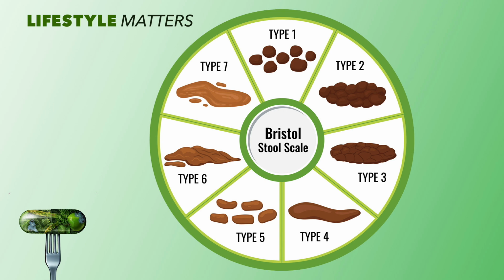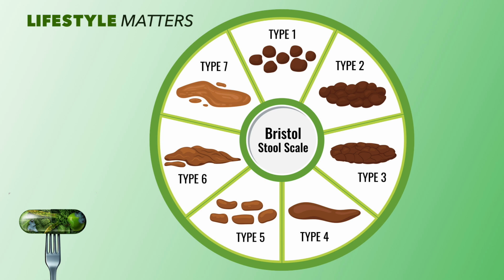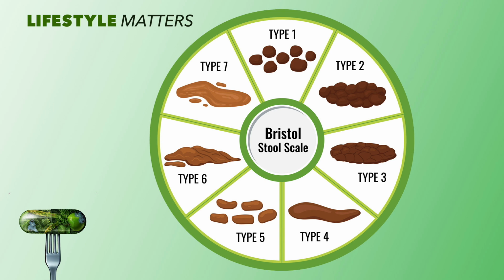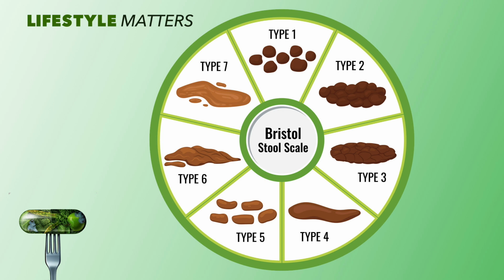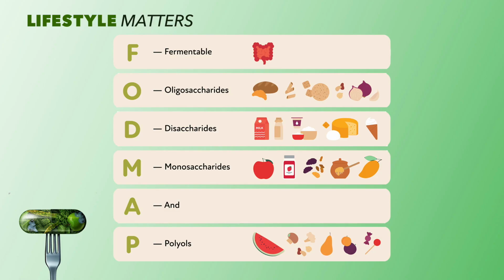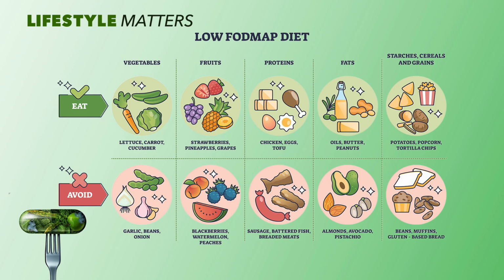IBS Symptoms, Causes & Treatment | How to Manage Irritable Bowel Syndrome Effectively | MedHeads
In this in-depth episode, Dr. Ferghal Armstrong and dietitian Charmmy Patel explore the complex world of Irritable Bowel Syndrome (IBS)—a common yet often misunderstood gastrointestinal disorder affecting millions globally. Together, they break down IBS symptoms, diagnosis criteria, and evidence-based management strategies, including the role of dietary interventions and the importance of ruling out more serious conditions.

What You'll Learn in This Episode:
What Is IBS?
Understand the hallmark symptoms of IBS—such as recurrent abdominal pain and changes in bowel habits—and how recognizing these patterns is essential for diagnosis and treatment.

IBS: A Diagnosis of Exclusion
Discover why IBS must be diagnosed carefully by ruling out other serious conditions like celiac disease, inflammatory bowel disease (IBD), and ovarian cancer, especially in patients with alarming symptoms or risk factors.

Dietary Solutions: The Low FODMAP Diet
Learn how specific dietary strategies, especially the low FODMAP diet, help reduce IBS symptoms by managing fibre intake and gut fermentability.

Collaboration in Care
Hear how GPs and dietitians can work together to provide comprehensive care, improving long-term outcomes for patients through interdisciplinary management.

IBS patients seeking relief and clarity
Healthcare professionals wanting a clinical refresh
Dietitians interested in gut health strategies
Anyone curious about digestive health and functional GI disorders

Practical Takeaways:
Track your symptoms using tools like the Bristol Stool Chart to support diagnosis.
Over 50 or have a family history? Routine screening for GI conditions is crucial.
Try a structured low FODMAP diet under professional guidance to manage flare-ups.
Opt for a personalized, holistic approach—combining medical, dietary, and lifestyle strategies.

00:00 Functional gut disorder: normal imaging, no abnormalities.
05:18 Considering the wide range of diagnoses is critical.
07:08 Dietitian uses Bristol's stew chart for diagnosis.
12:44 Progress from type five to liquid diarrhea.
13:09 Understanding stool consistency is vital for diagnosis.
16:28 Diet can manage symptoms of irritable bowel syndrome.